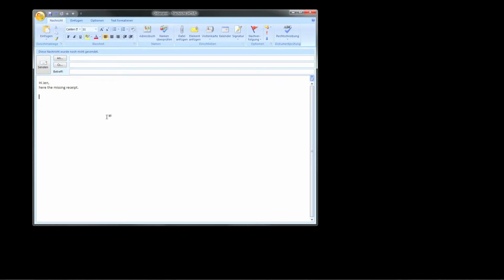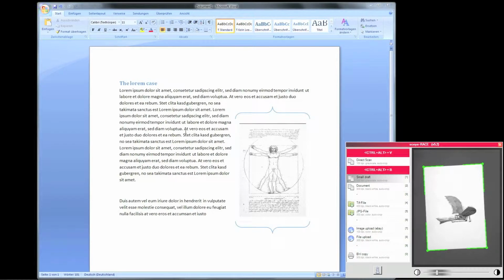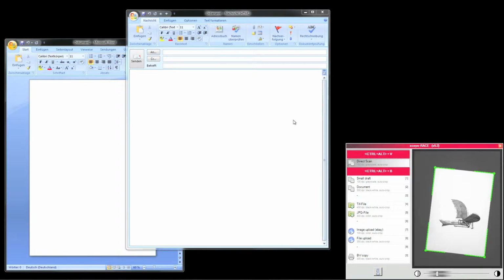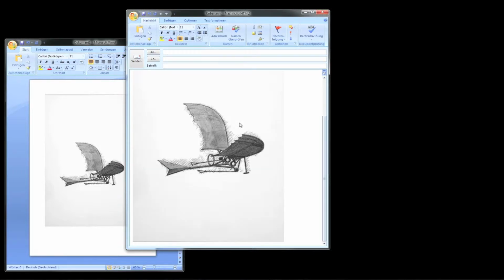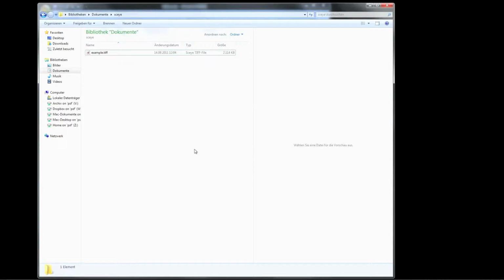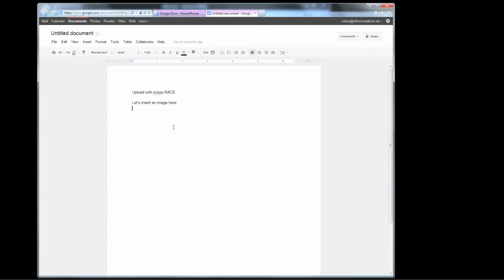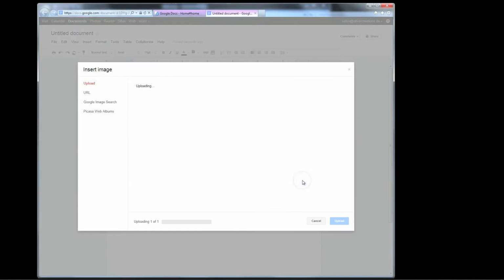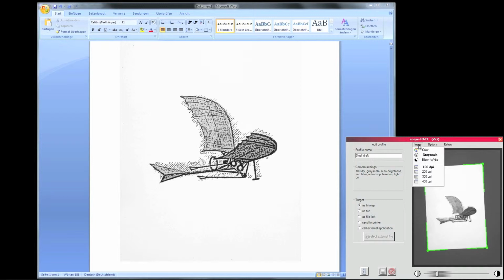sceye-RACE Tutorial (English)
A short tutorial of 5 minutes about sceye-RACE.

See how fast it is to scan documents directly into your applications!